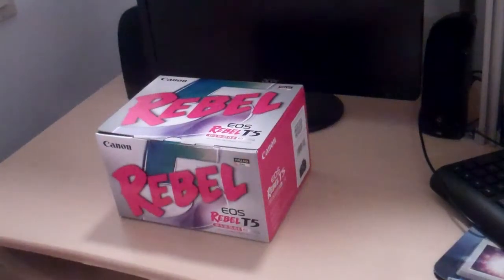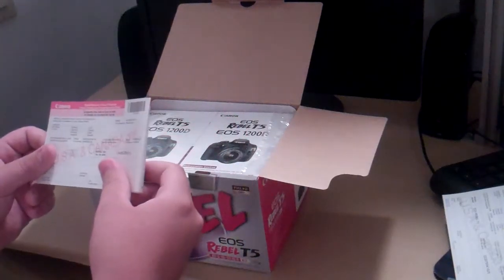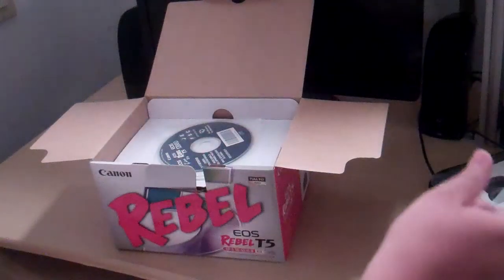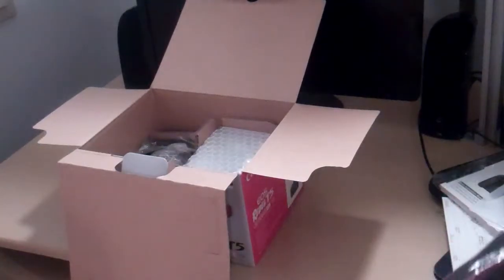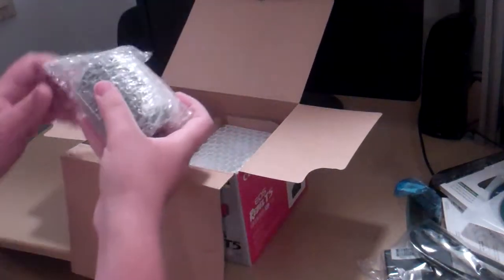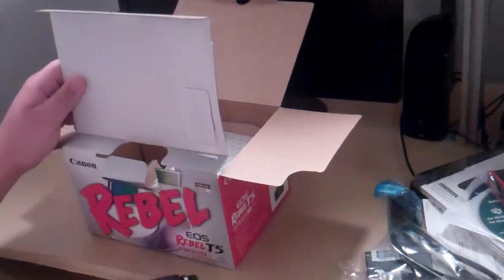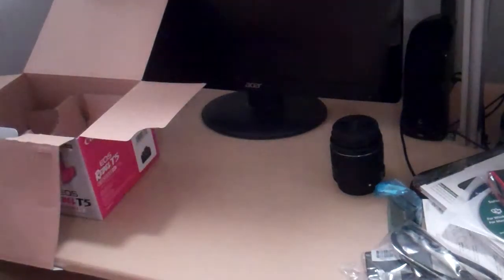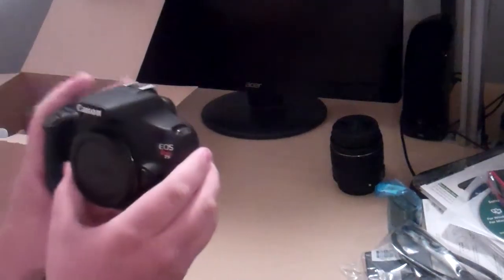Canon EOS Rebel T5/ EOS 1200D- Unboxing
My first impression of this DSLR is that it will me a good for a beginning photographer like myself.